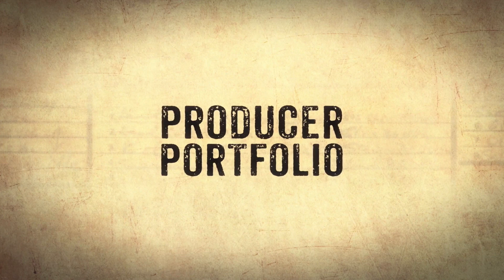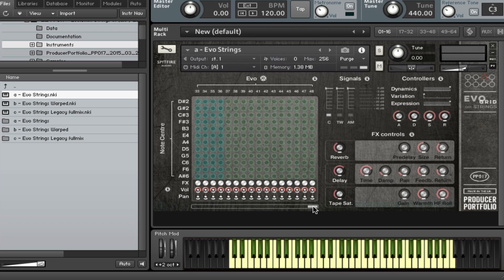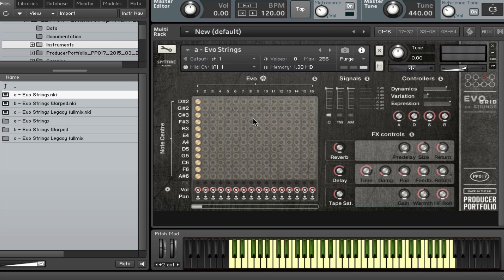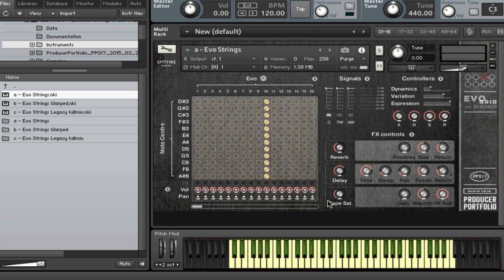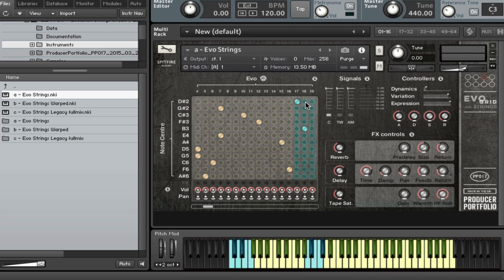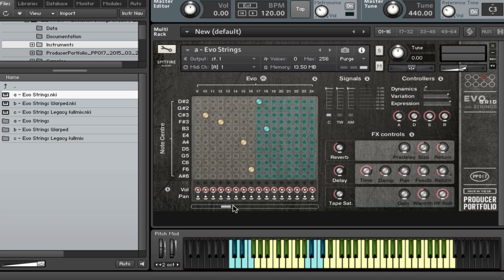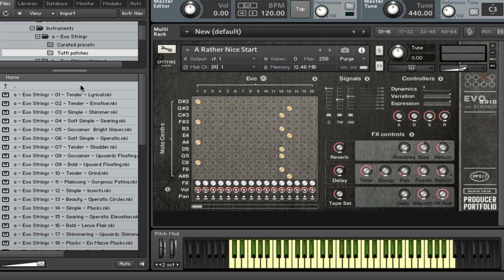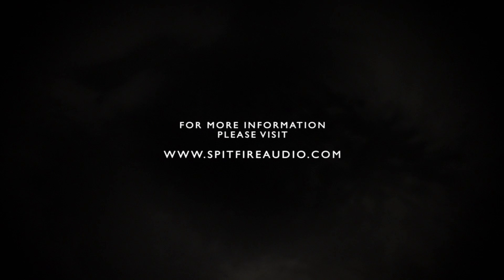Spitfire Updates - EVO GRID #1 to v1.1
A look at the update to v1.1 of our EVO GRID library -- UPDATE TO BE RELEASED FROM APRIL 2nd -- please wait for at least 48h before contacting us as we will roll out this update slowly to ensure a good user experience!